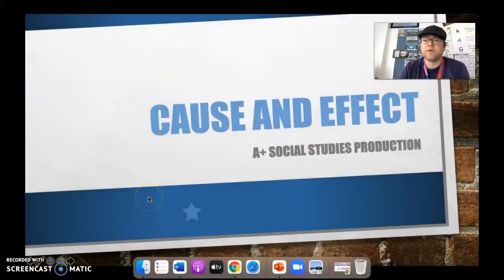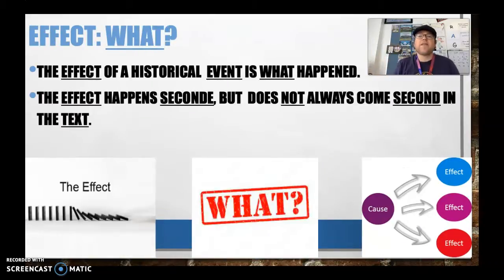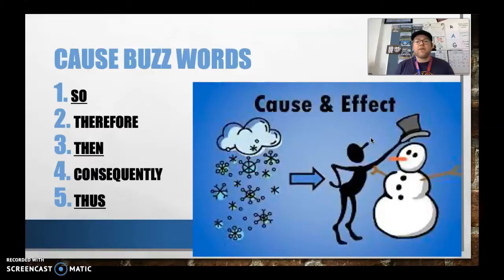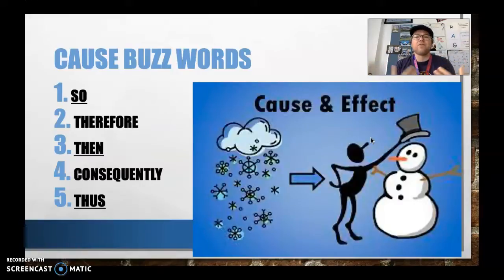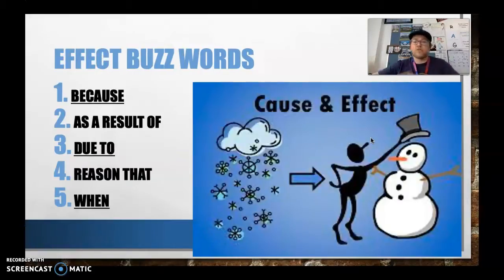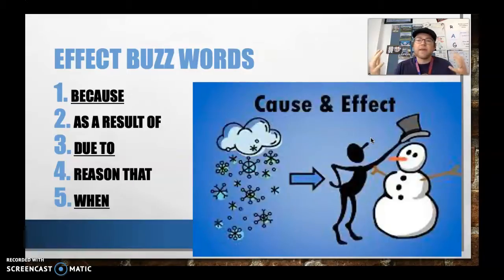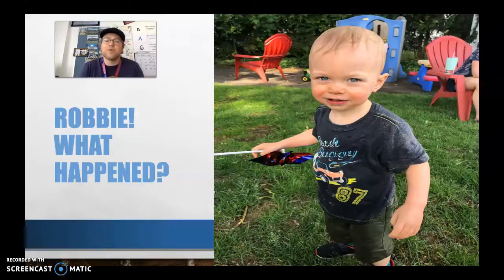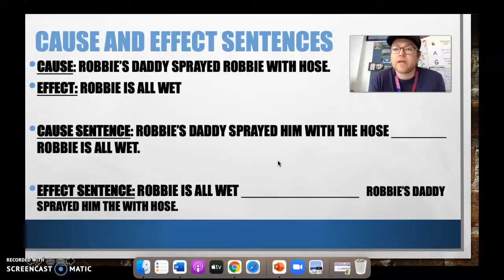Cause and Effect